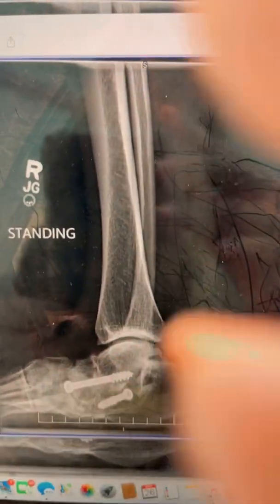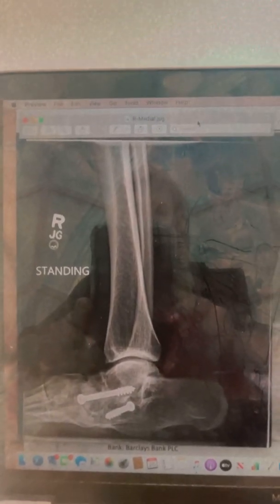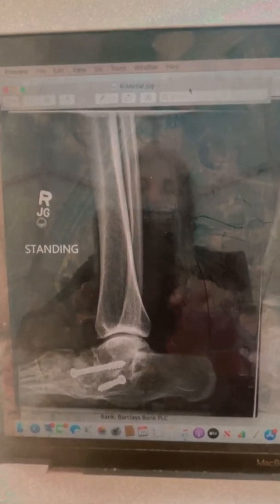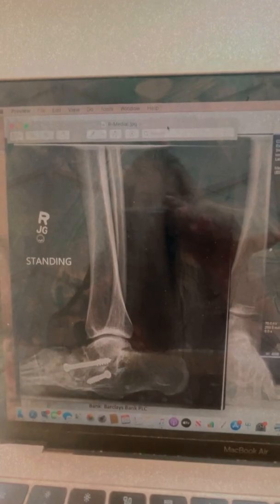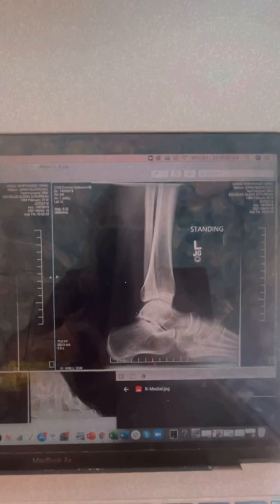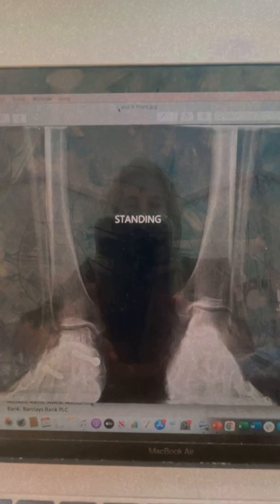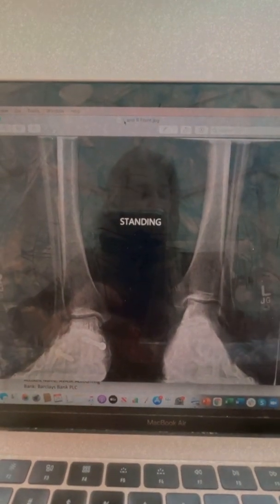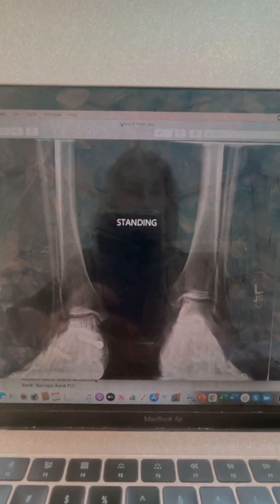Midfoot Fusion & Functional Movement with Dr Emily Splichal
Join Dr Splichal as she reviews how to approach the patient with foot fusion.

Today’s case presentation is a male with TNJ and CCJ fusion looking to increase STJ and ankle range of motion.